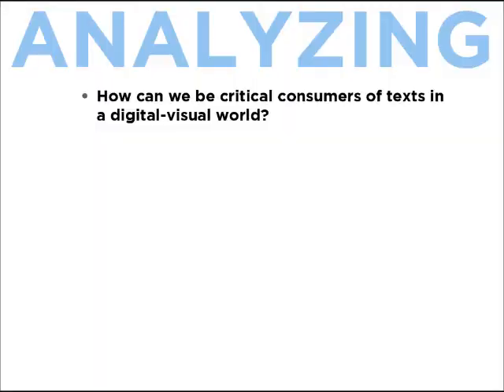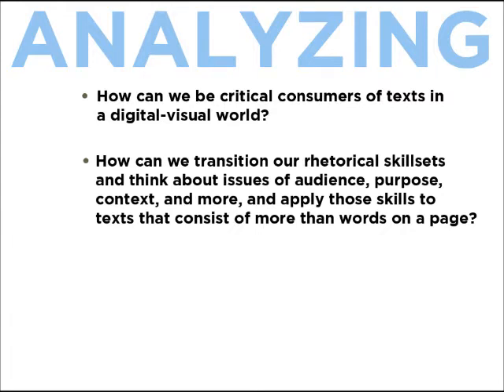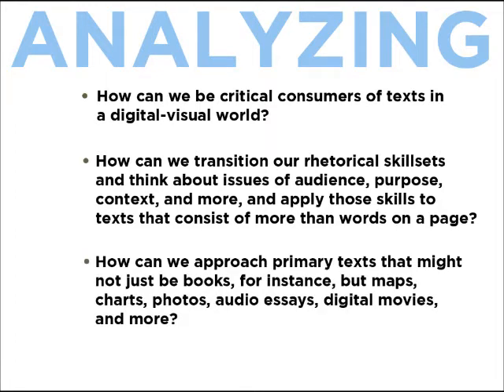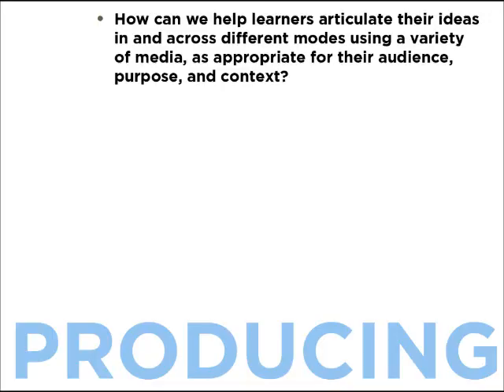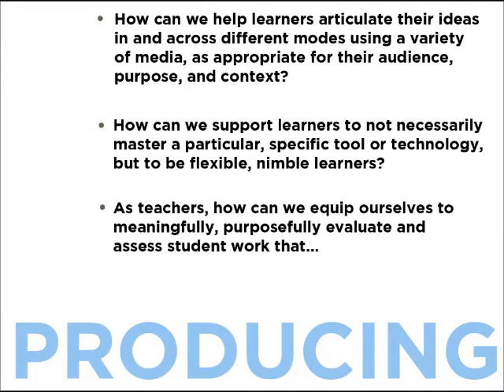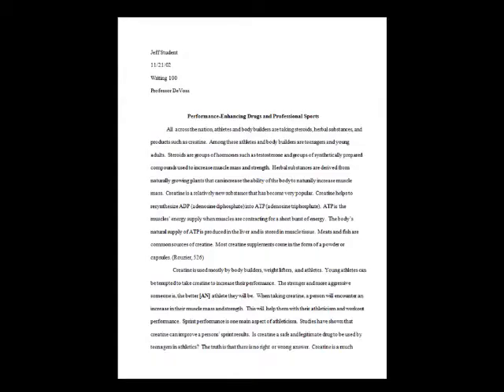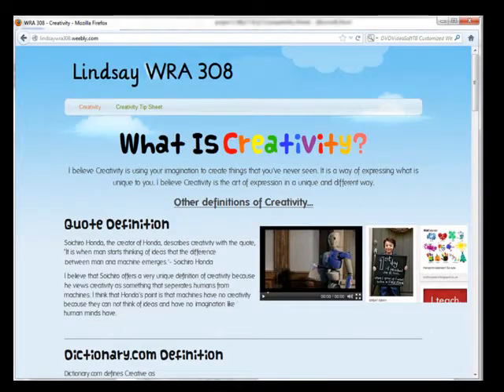Eastern Kentucky University April 4 Workshops: ANALYZING and PRODUCING Multimodal Compositions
Invite to a series of workshops to be held at the Noel Studio at Eastern Kentucky University on Thursday, April 4 by Danielle Nicole DeVoss from Michigan State University. One workshop will focus on analyzing multimodal compositions, and the second will focus on producing multimodal compositions. All are welcome to attend!